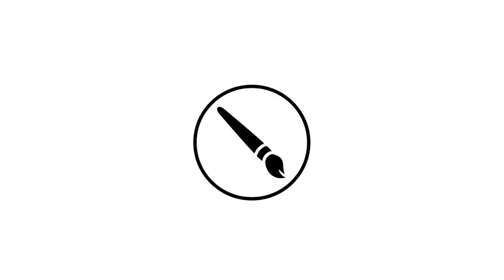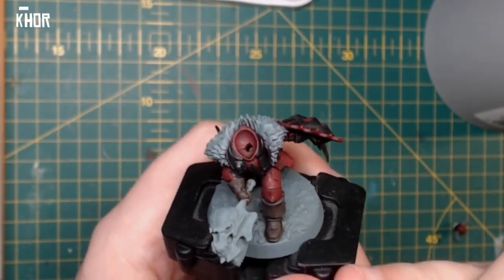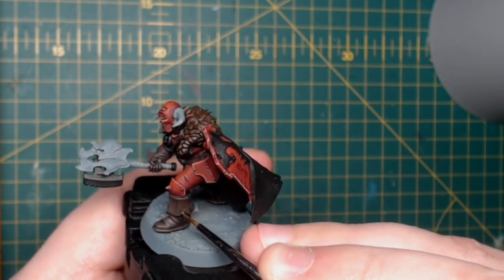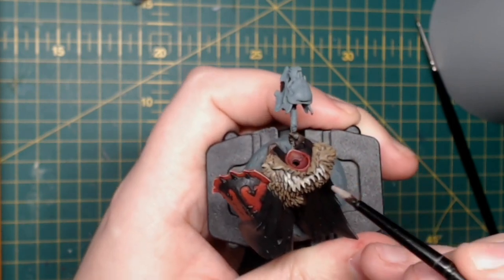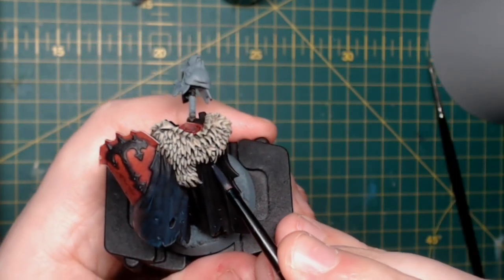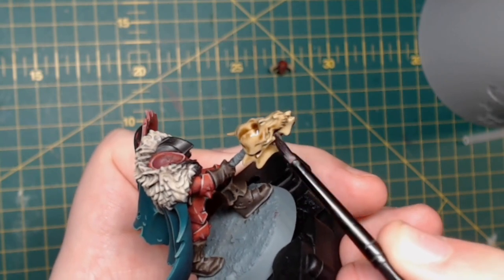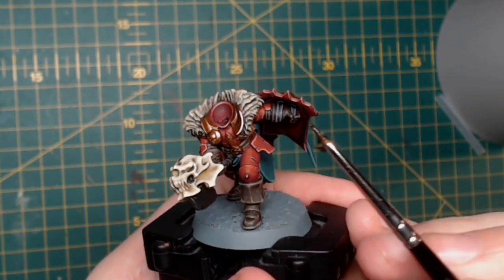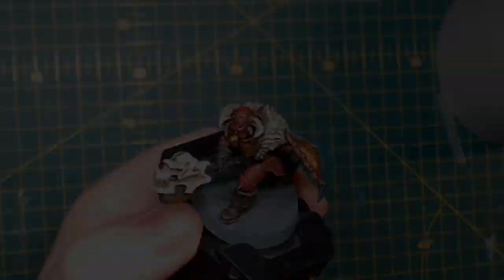How I paint Khorne Chaos Warriors for Age of Sigmar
In this tutorial, I show you How I paint Khorne Chaos Warriors for Age of Sigmar. I also kitbashed the model.

The Slaves to Darkness is an awesome Chaos faction who don't follow one particular god, making them great for customisation.

Check out the paint conversion list below if you do not own Citadel paints.